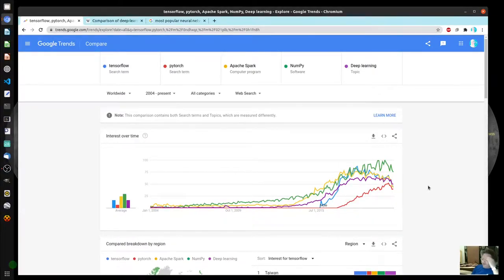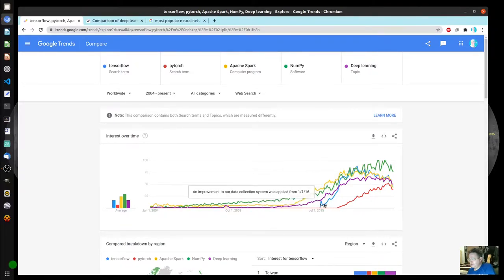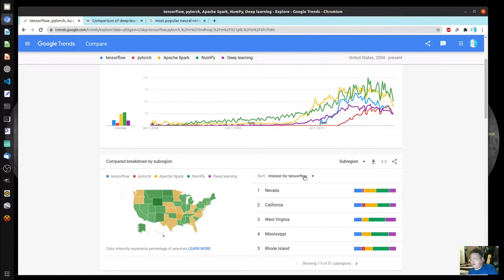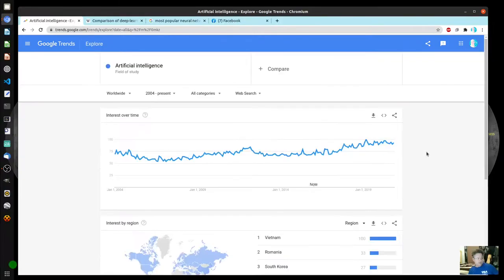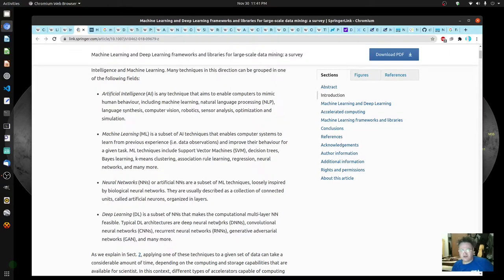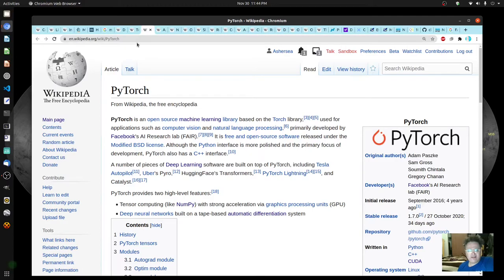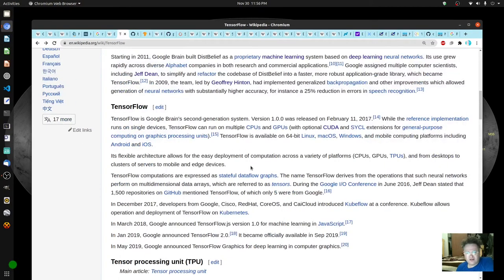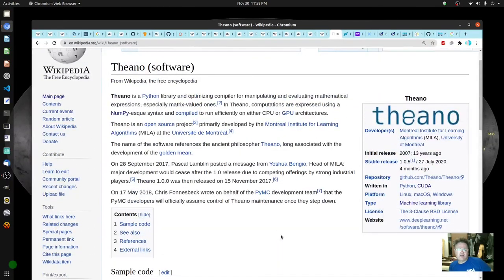A Review of all the Major Deep Learning Libraries for Neural Networks